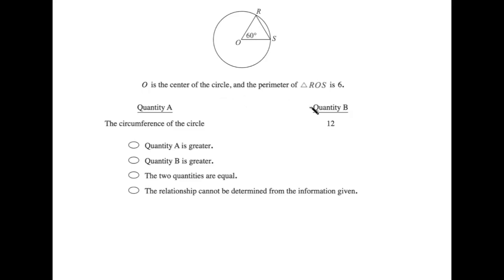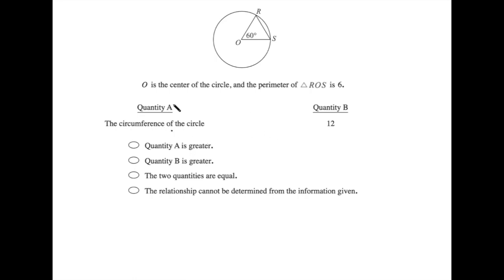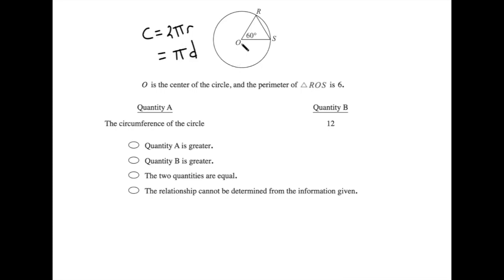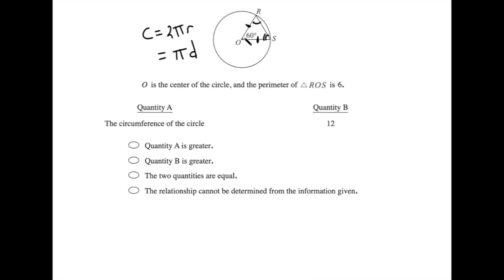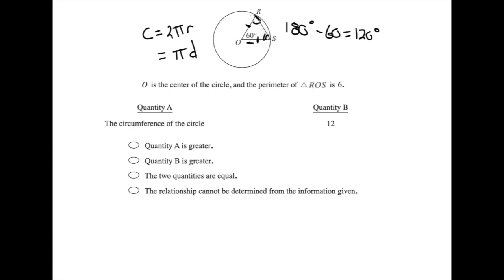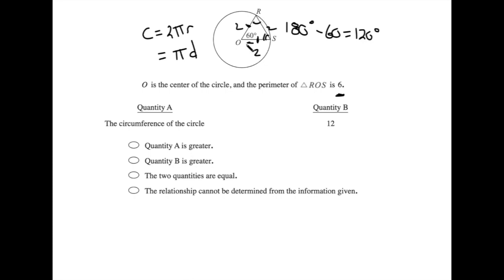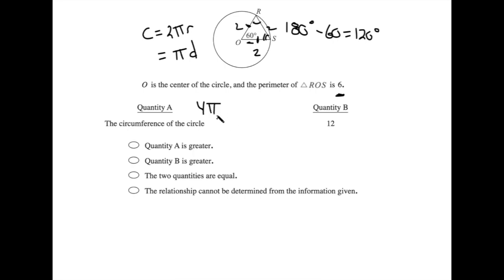NEW GRE PowerPrep Quant Section 1 #1